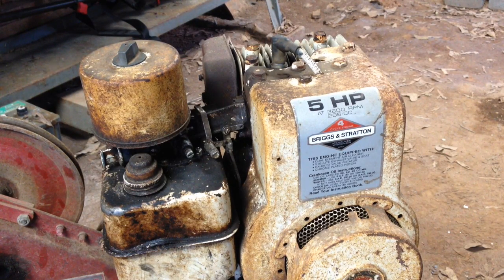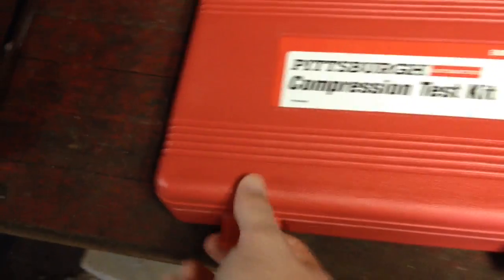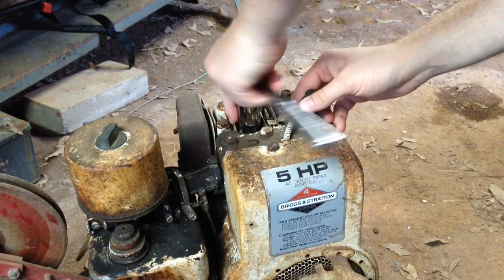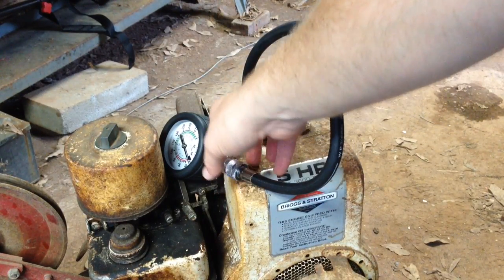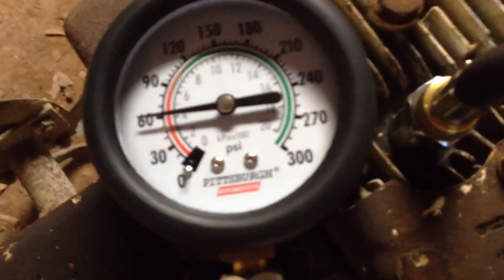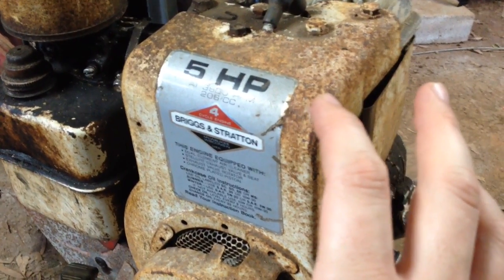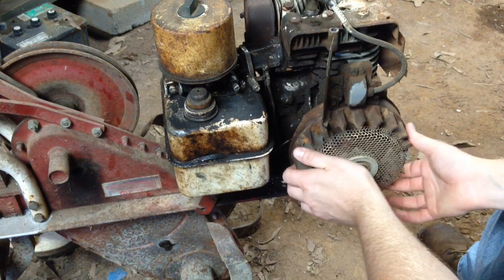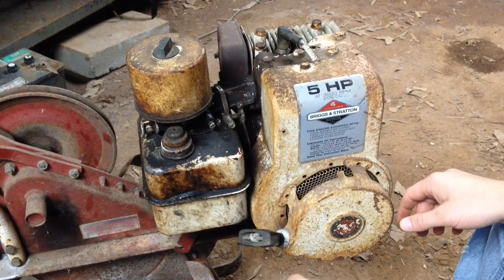Performing a Dry Compression Test on a Briggs & Stratton Small Engine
In this video I go through the steps of doing a dry compression test  using an automotive compression gauge on a Briggs & Stratton small engine.  This video is specific to the Snapper garden tiller with a 5 horsepower horizontal shaft engine, but the steps and techniques will work on any Briggs small engine.  I also check the compression by turning the flywheel and feeling the compression stroke.  An engine compression test is a quick and easy way to check a cylinder to determine whether the engine itself is capable to run.  When you have a no start condition and you are getting fuel and spark, a compression test should be done. Compression PSI specifications can vary depending on model and horsepower size.